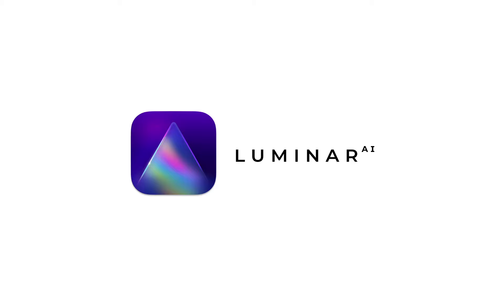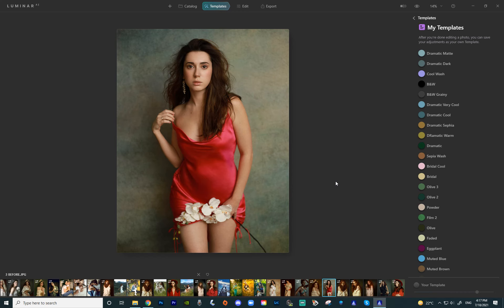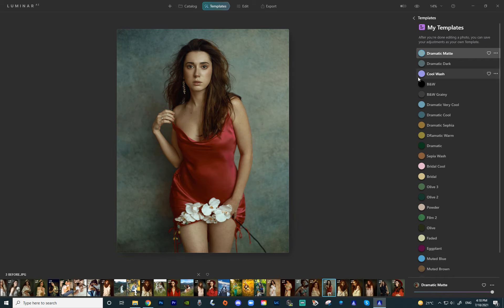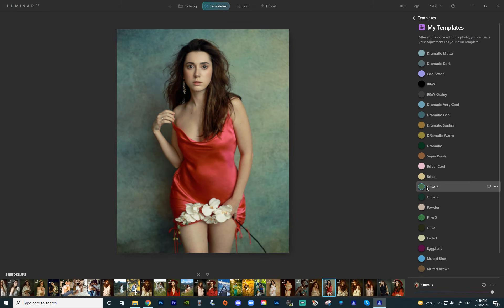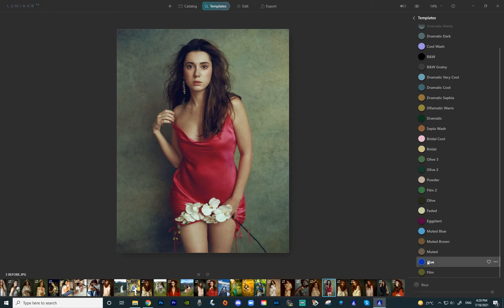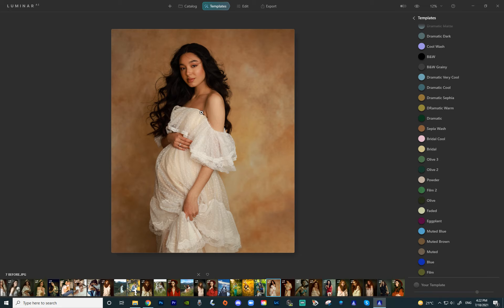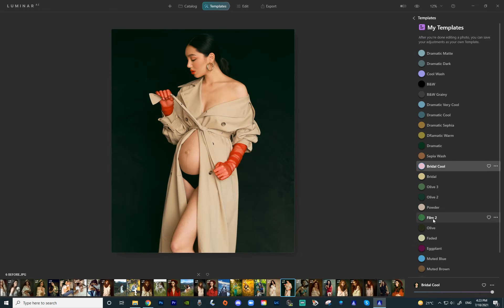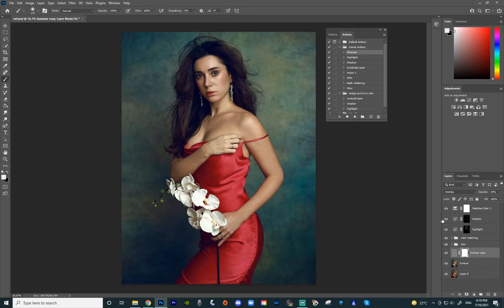I Made Templates For Luminar AI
Backdrop stand